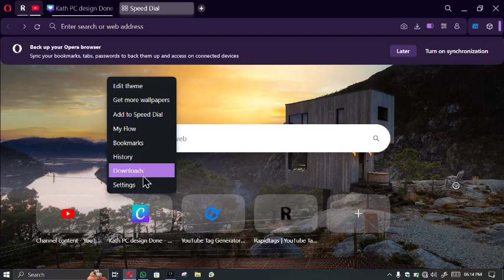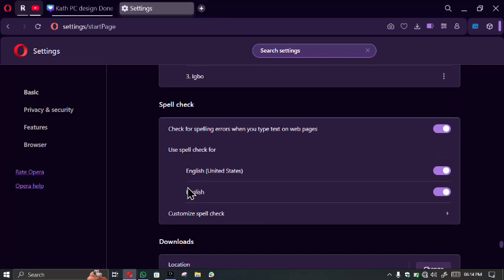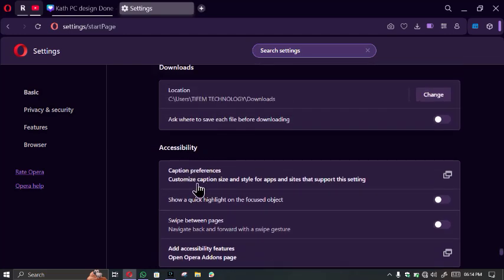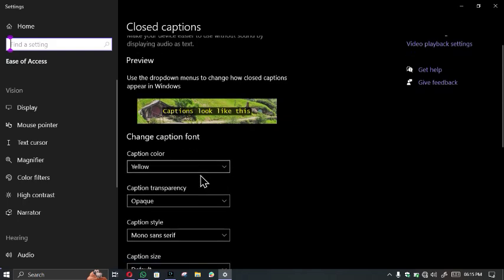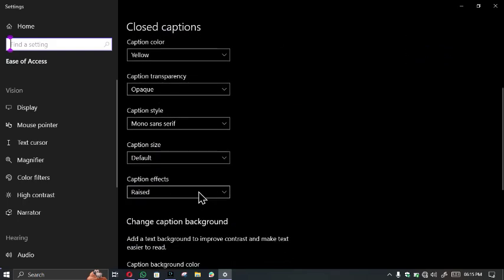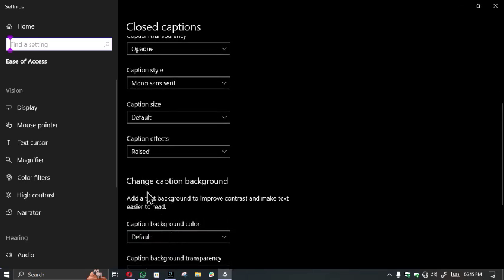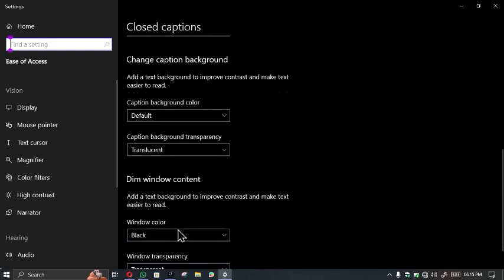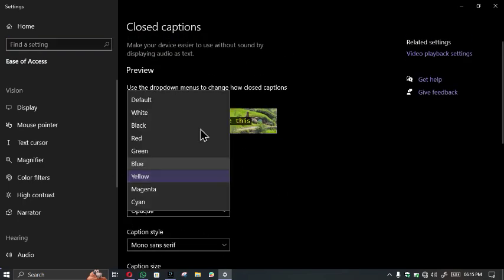HOW TO EDIT CAPTION PREFERENCES ON OPERA GX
In This Video, you will learn about HOW TO EDIT CAPTION PREFERENCES ON OPERA GX

Opera GX tutorial,

Caption preferences,

Editing captions,

Opera GX tips,

How to use Opera GX,

Browser settings,

Video captions,

Tech tutorials,